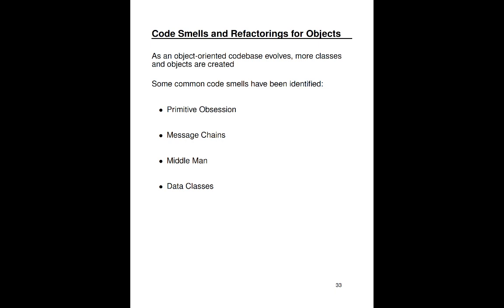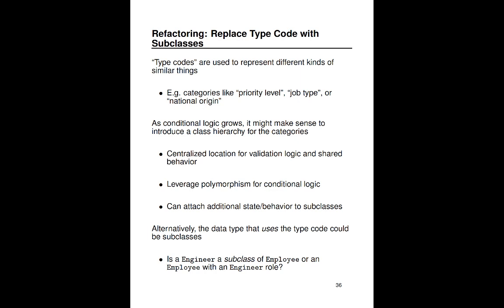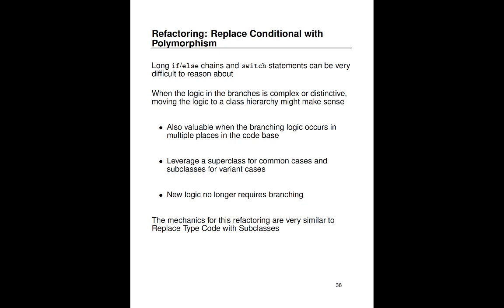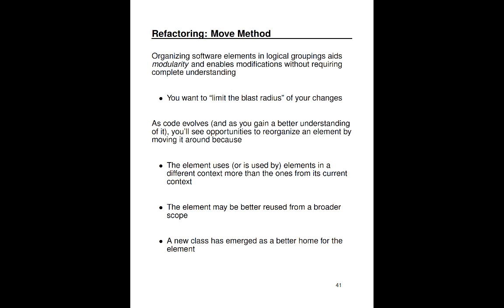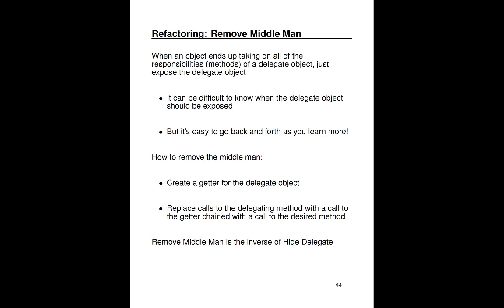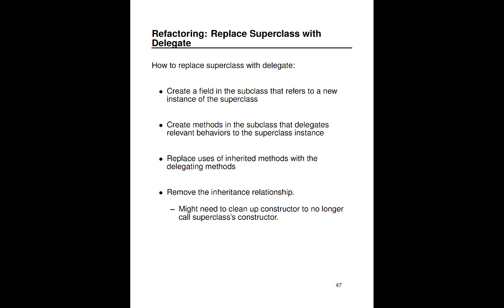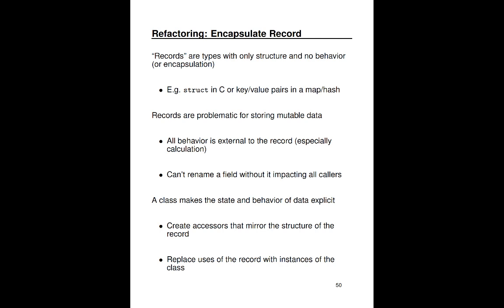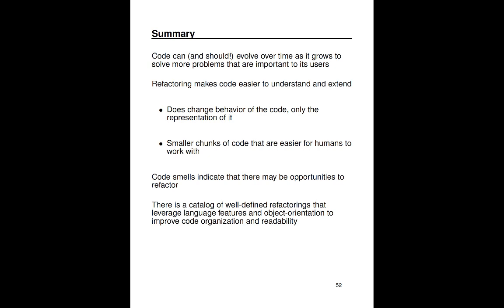Object-Oriented Code Smells and Refactoring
This screencast delves into several Code Smells that can occur in object-oriented programs and discuss refactoring techniques that can remediate these smells.